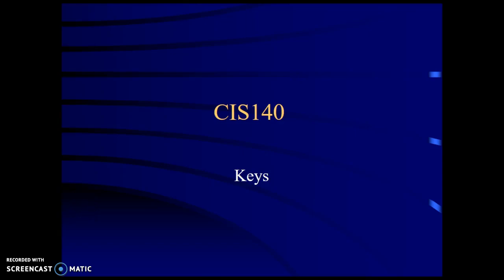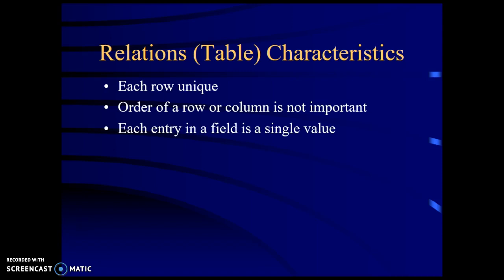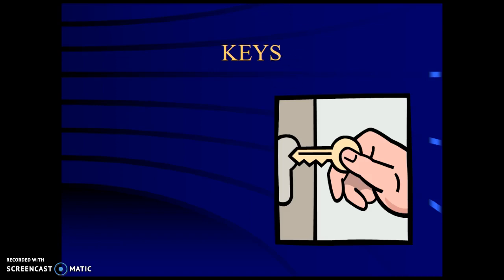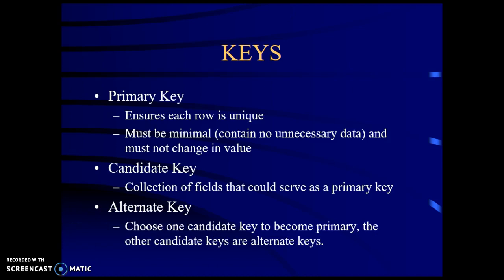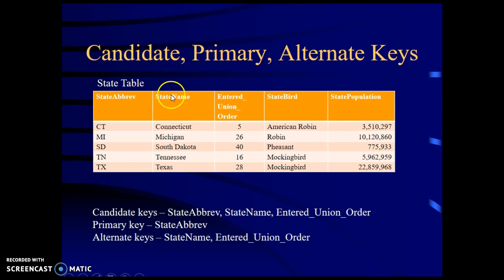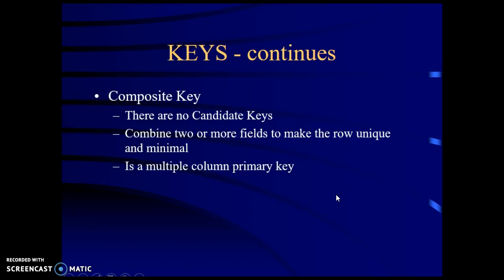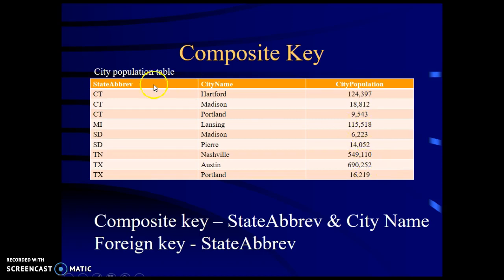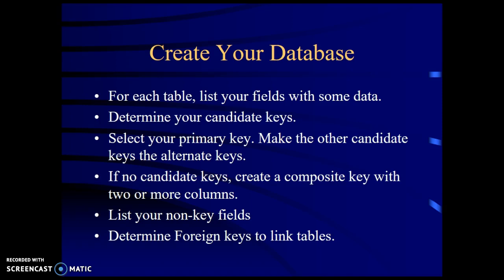Primary & composite Key Fields